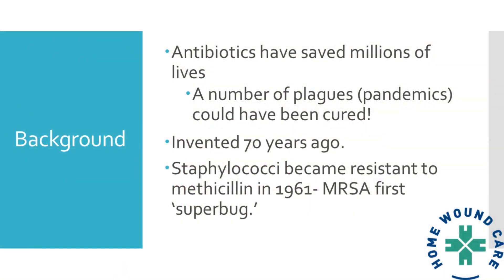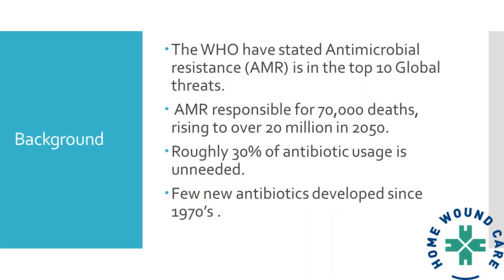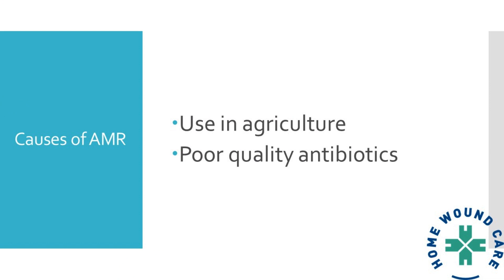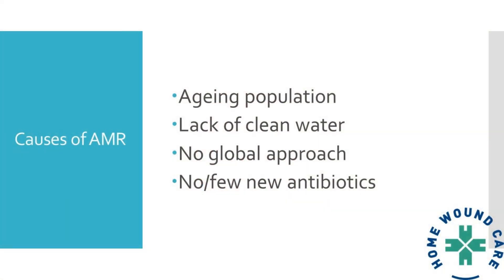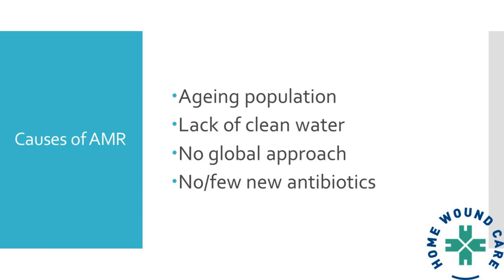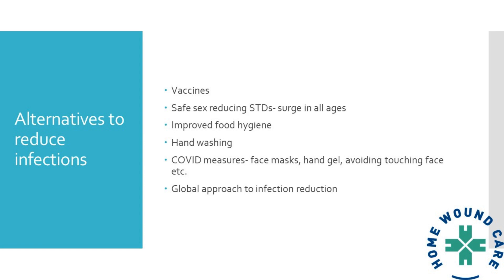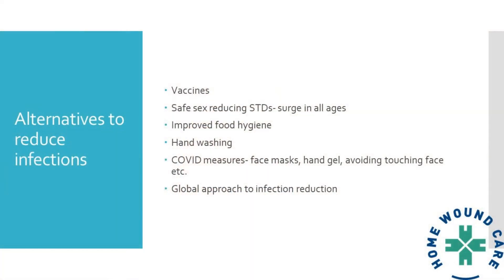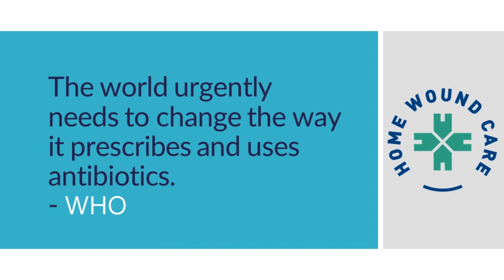Antibiotic Resistance - The Basics, with Dr Mark Coombe FRCGP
In this presentation, Dr Mark Coombe FRCP, explains the background, causes, and how to prevent antibiotic resistance. This presentation is a wound care training tool primarily aimed at new wound care nurse or GPs who would like an introduction to wound care and adjacent topics.
Home Wound Care's mission is to improve UK wound healing rates. To learn more, visit homewoundcare.co.uk